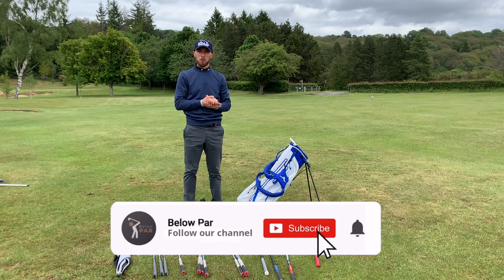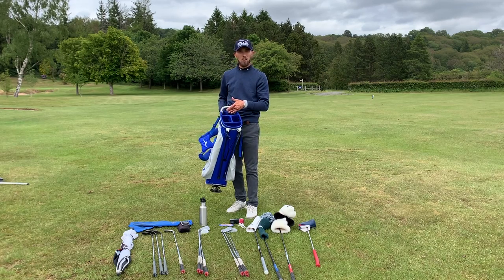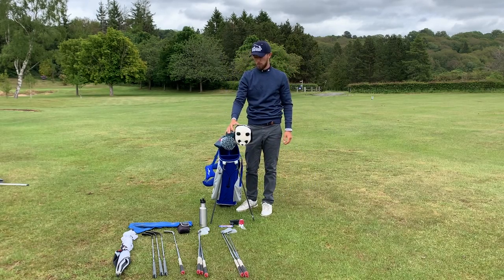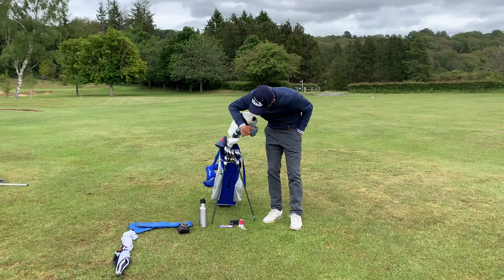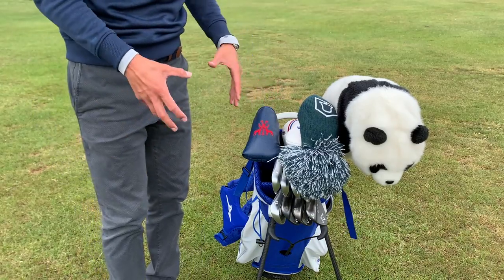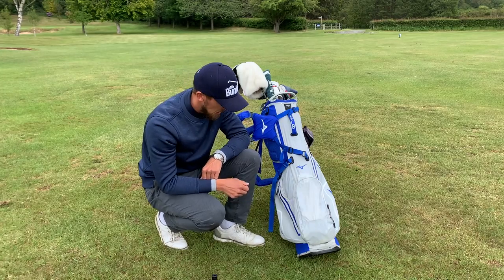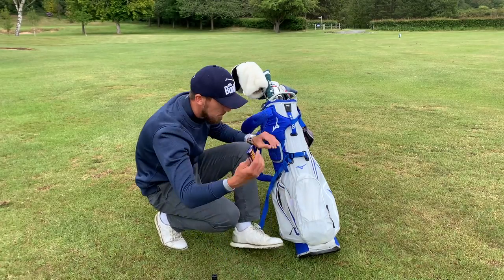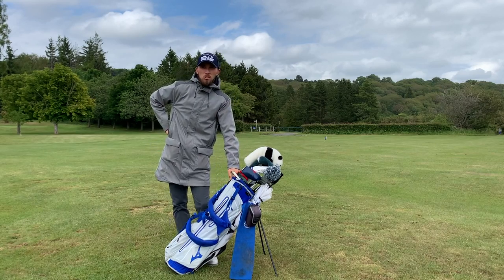HOW TO Arrange your GOLF BAG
Available for online coaching using Skillest app.

ABOUT JOE

I first made my channel a few years ago and had no idea where it was going to take me, all i knew is is that i wanted to help others on their golfing journey. I always found it hard when browsing the internet to find clear coaching information and the more i read the more conflicting advice i found. So this really gave me the drive to create my channel and make this content.

In my day job i am a full time golf coach working out of a driving range in the North West of Yorkshire as well as Colne Golf Club. I find coaching an incredibly rewarding job and i coach everyone from professionals to a complete beginner. I am always trying to further myself as a coaching professional through training and investing in the latest technology. I am also a fully qualified PGA Professional with Accredited PGA status.

I am here to help you improve your golf, whether it be via golf lessons or watching my online content.